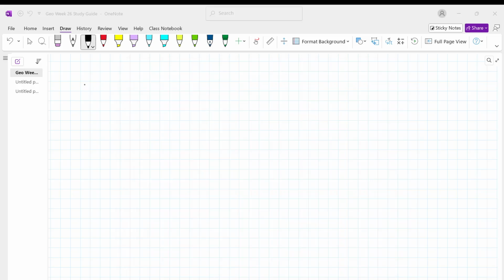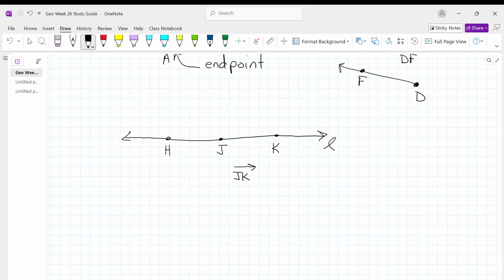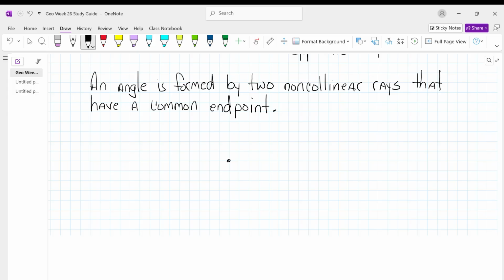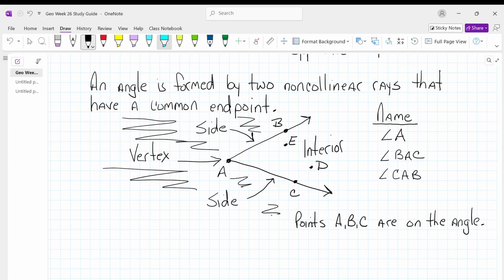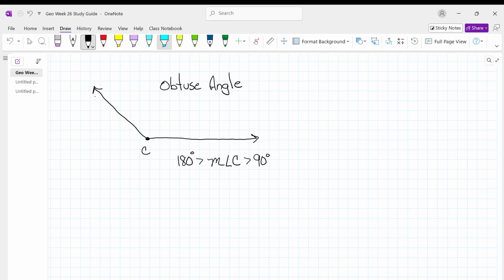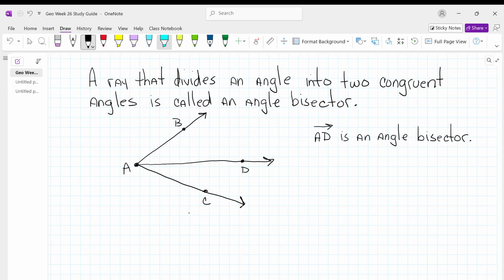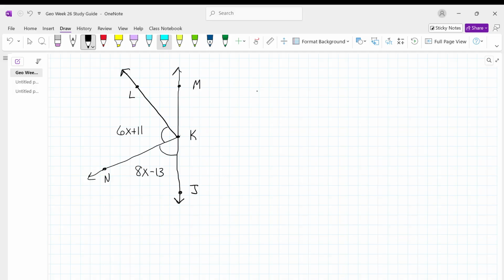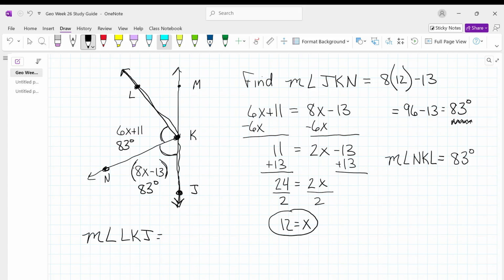Geo Week 4 Lesson 1